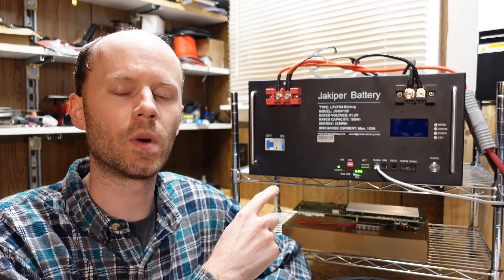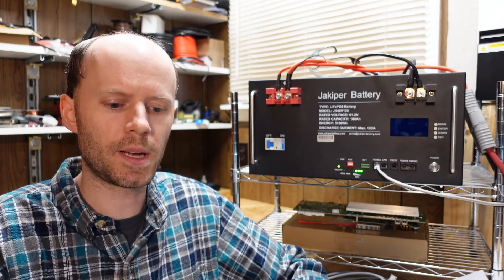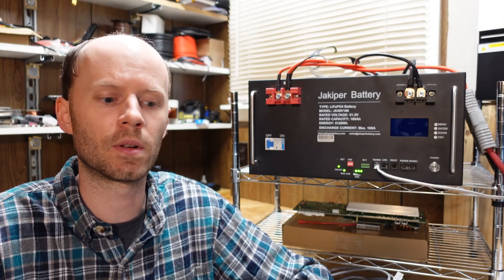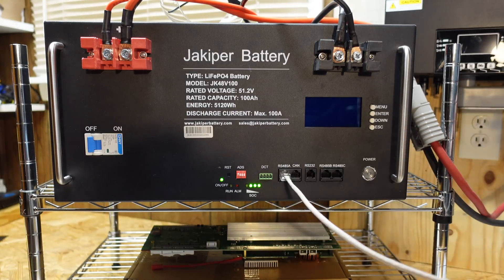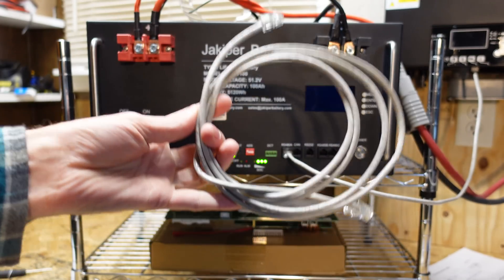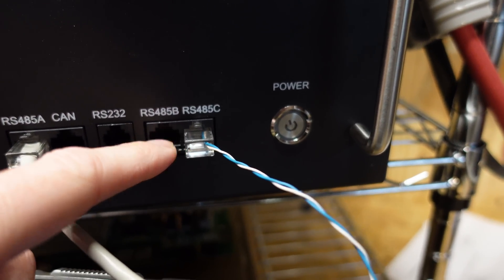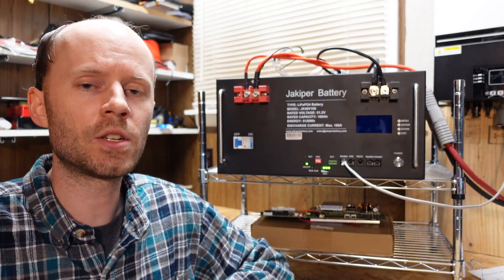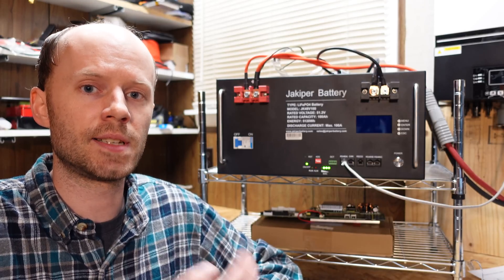Jakiper Battery and MPP Solar Inverter Communications, What's the Problem?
RS485 USB Adapter...

Attempting to get the Jakiper 48V 100Ah LiFePO4 battery to communicate with the MPP Solar LV6548 inverter. Unfortunately, I have not been successful in getting this working despite weeks of trial/error and researching through piles of broken documentation online. Please let me know if you think there is anything I missed.

*Chapters:*
00:00 Introduction
00:34 What We Know
04:39 What I've Tried
06:10 RS485 to USB Test
07:15 Ideas & Conclusions